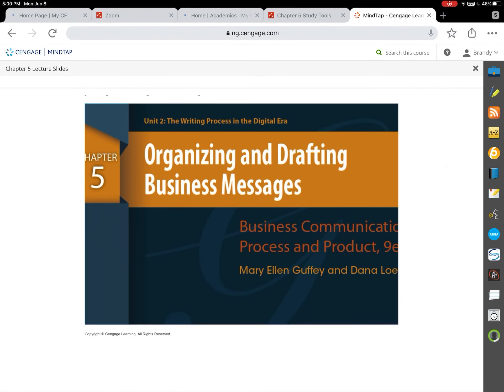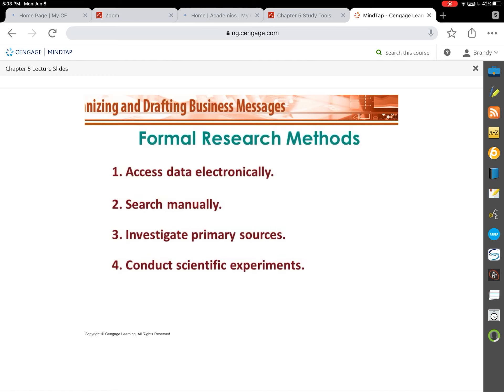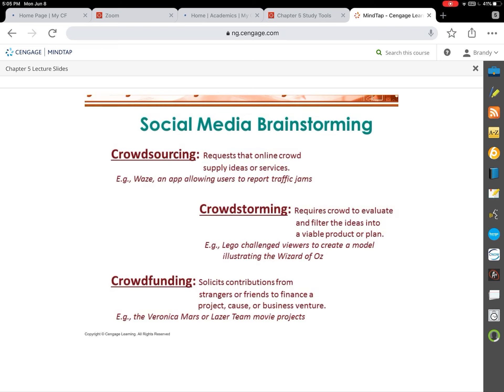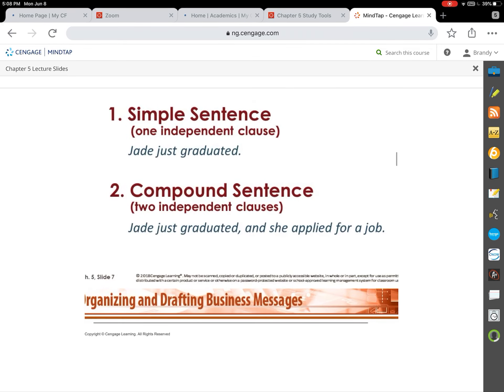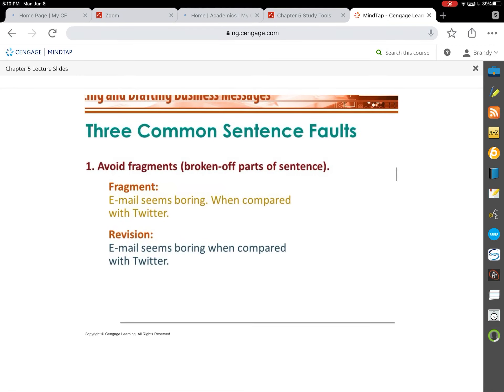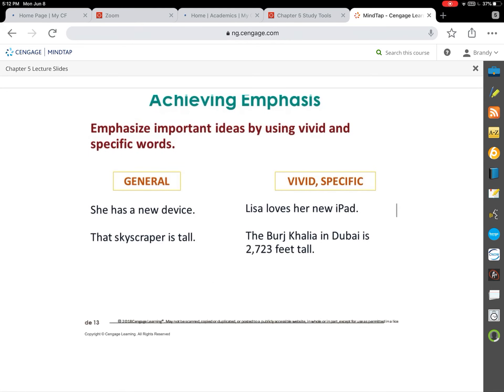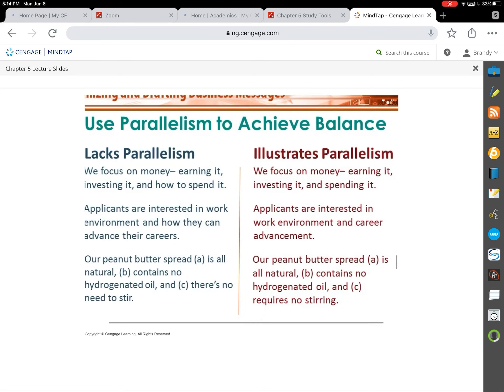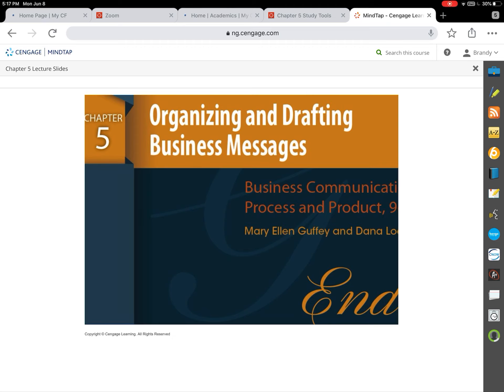Chapter 5 Lecture - Week 4